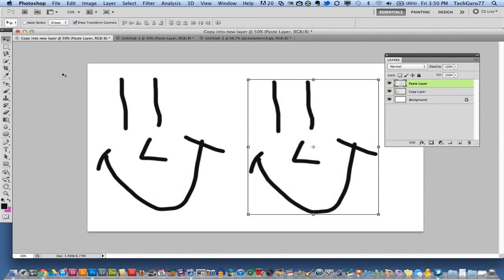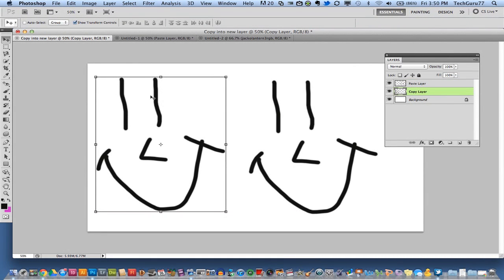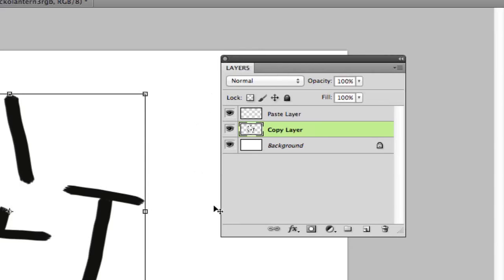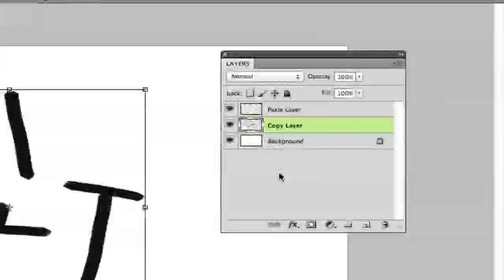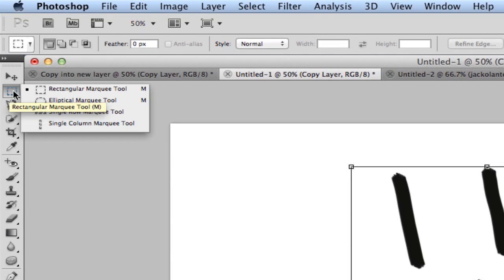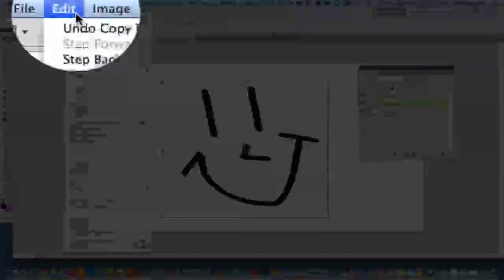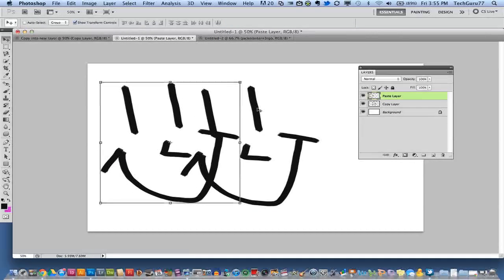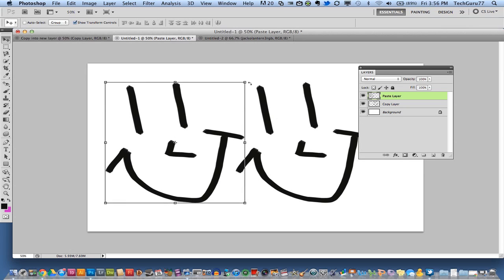Photoshop Tutorial - How to copy and paste into a new layer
Photoshop Tutorial - How to copy and paste into a new layer in photoshop.

In this  video tutorial I show you how to copy objects and text from one layer to another.

dmporter74